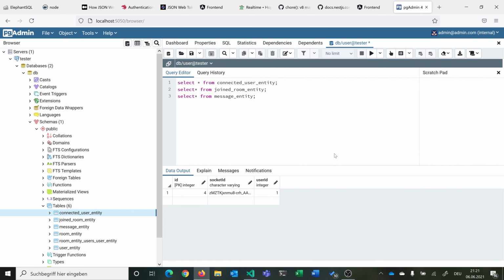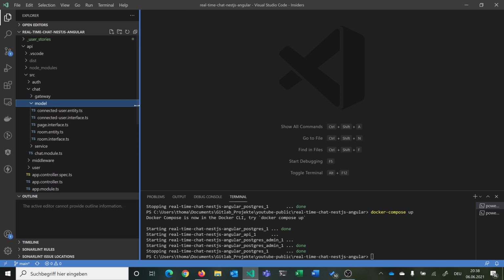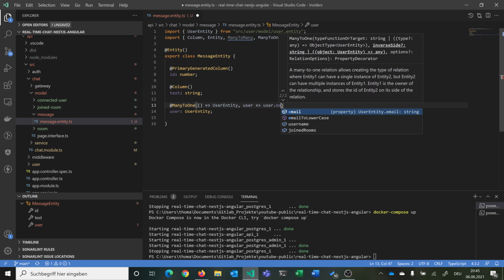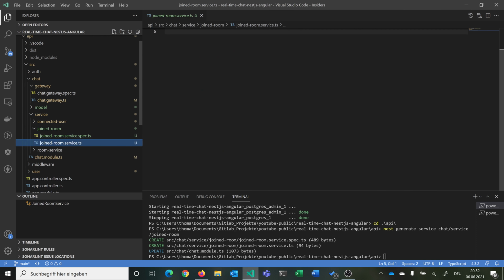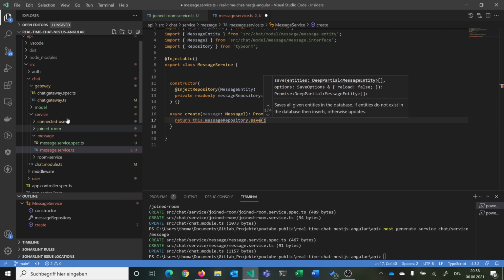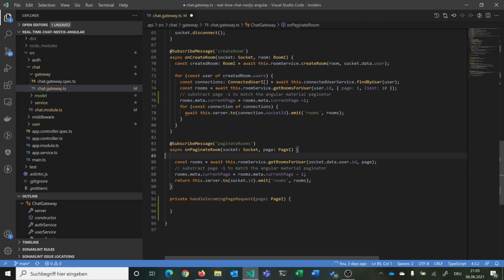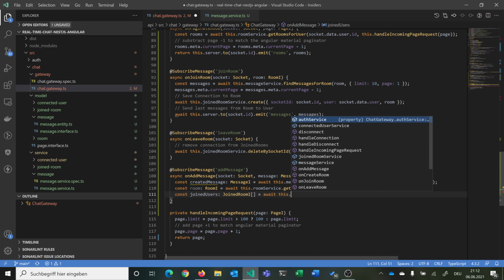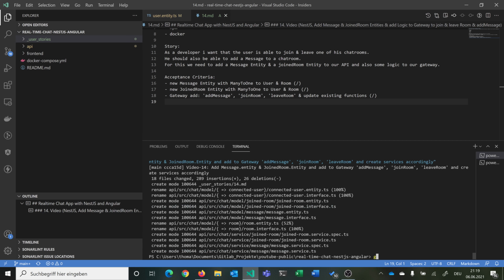NestJS: Add Message & JoinedRoom Entities & add according logic | Realtime Chat App | 14/17